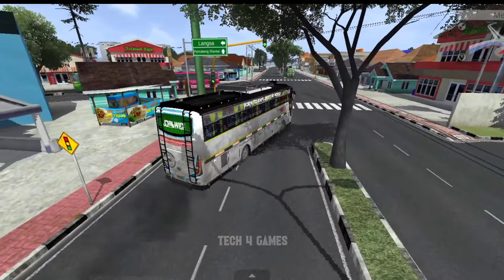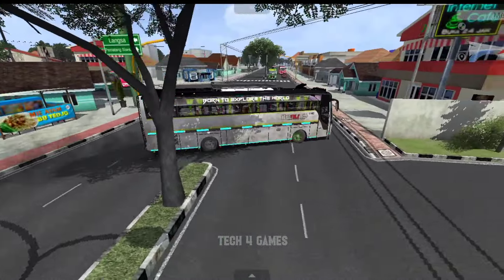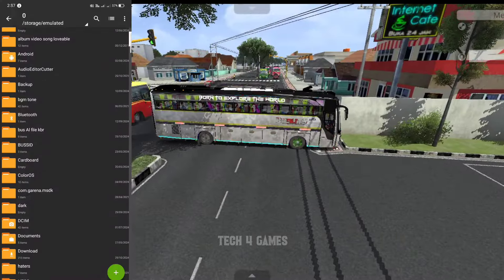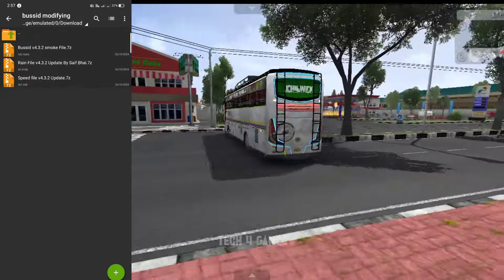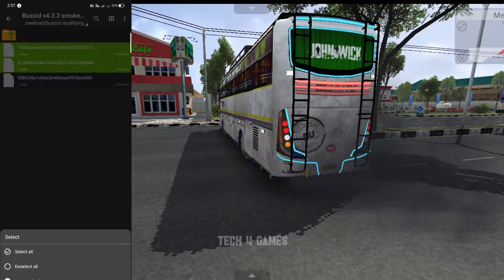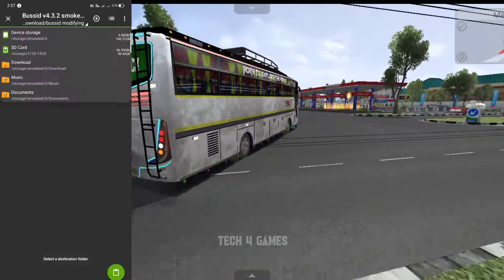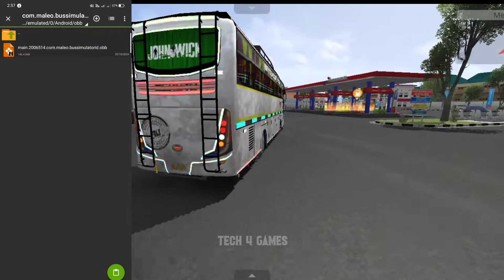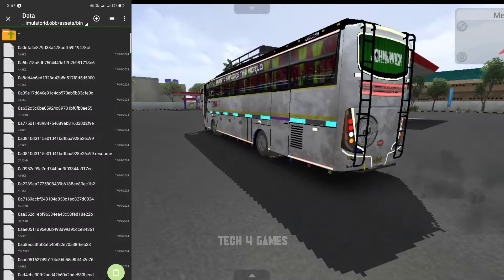How To Activate Smoke Effect In Bussid 💨| Download Now | Full Detailed Video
Welcome back🔥

Road To 20k. Thank you all. keep supporting✨

🎬Editing Tool
Mobile:Realme 5i📱
App:Kinemaster diamond pro🎥
App:Picart🎭
Voice:Me🎙️

See You The Next Video With Full On Full Power...❤️❤️